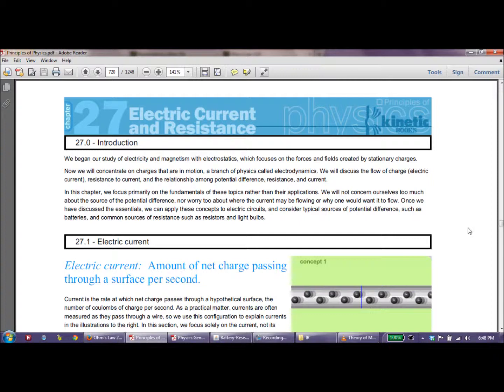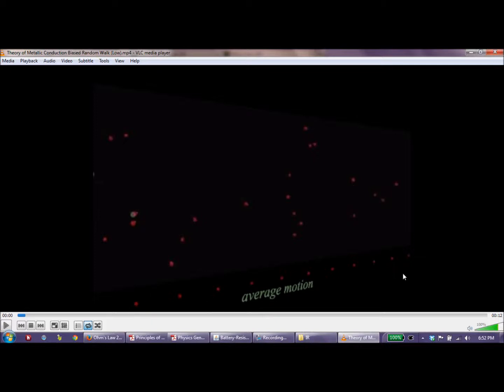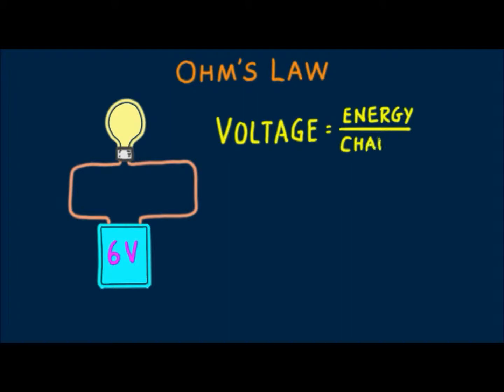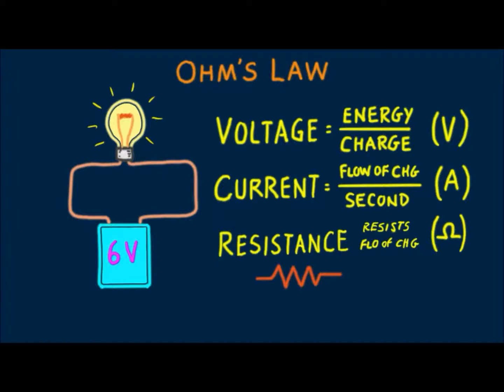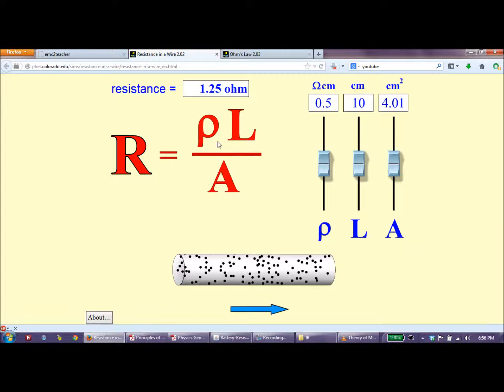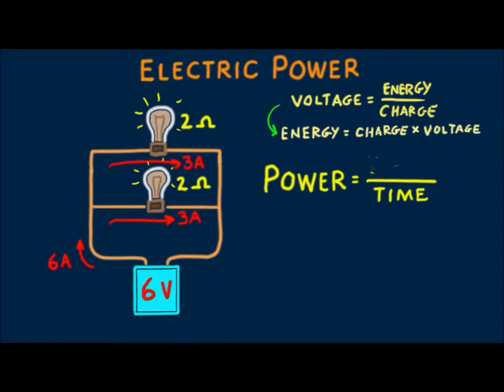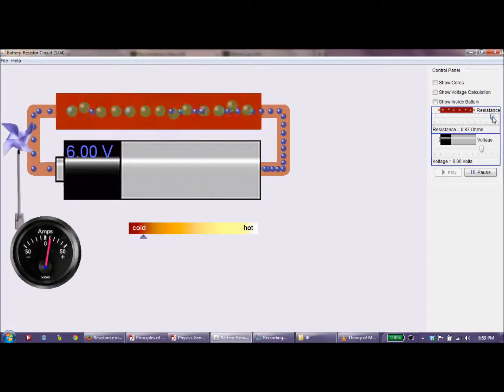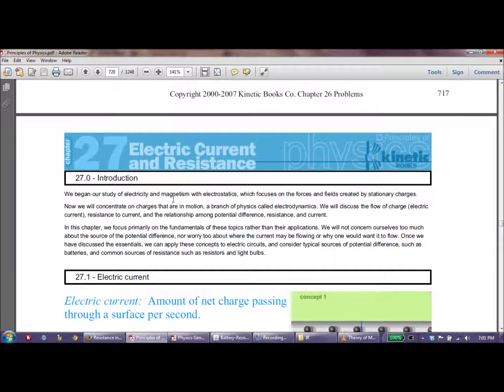Intro to I&R the better one